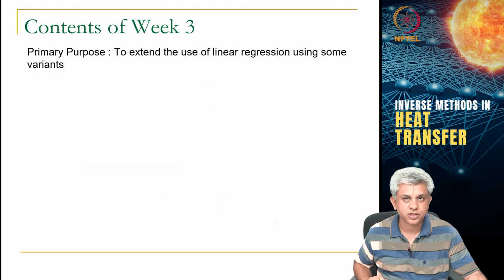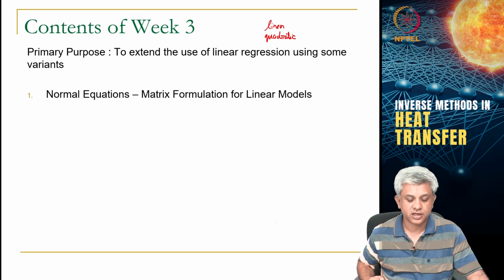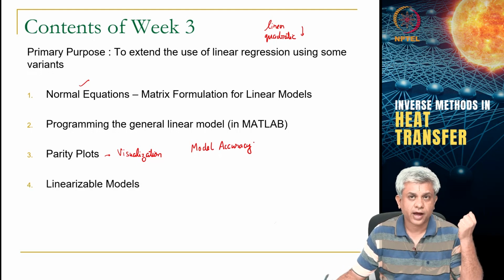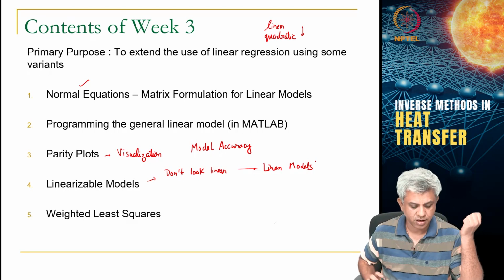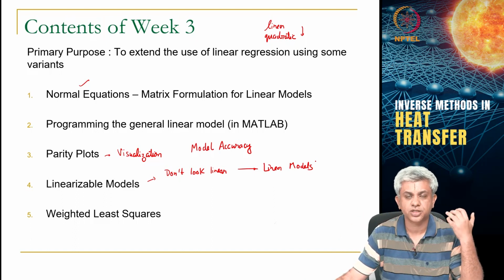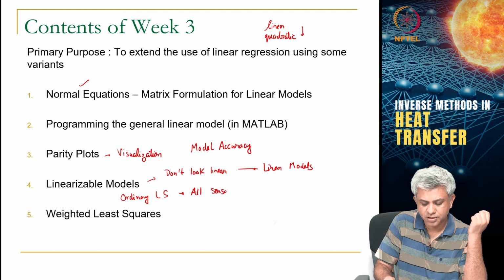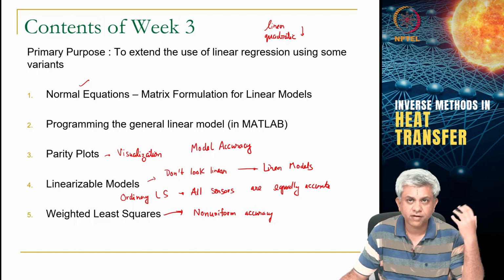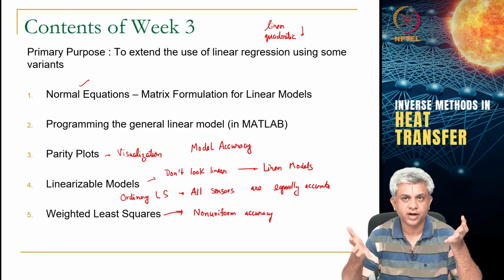#11 Introduction To Week 03 | Inverse Methods in Heat Transfer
Welcome to Week 3! In this lecture, we'll preview the exciting topics that lie ahead. Get ready to explore variants of linear regression, including the powerful normal equations and weighted least squares methods. We'll uncover how to handle situations where data points have varying accuracies.